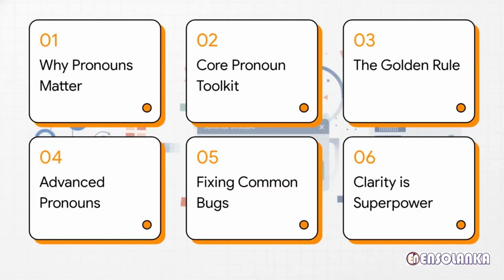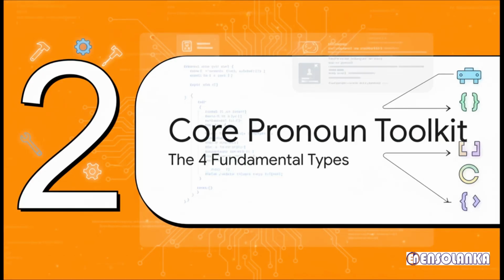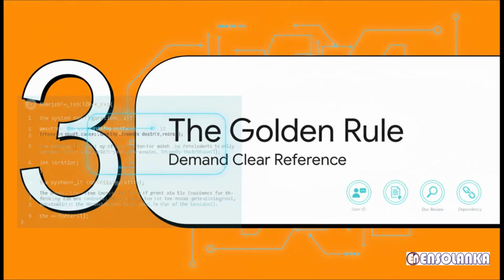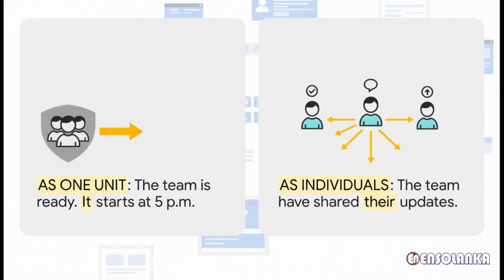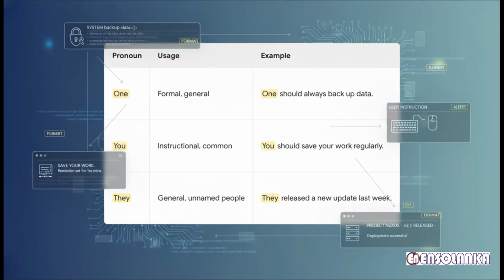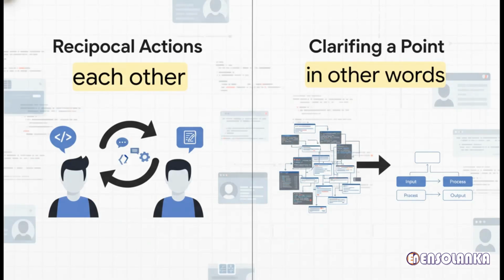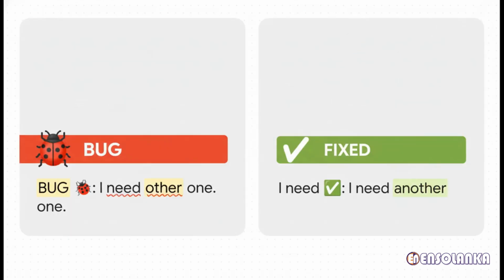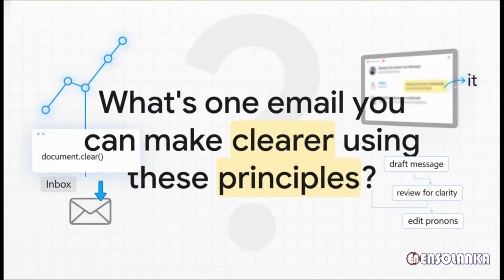LESSON - 08: PRONOUNS AND REFERENCE IN COMMUNICATION | English for Technology Course - Advanced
Lesson 08: This lesson helps learners understand how to use pronouns clearly and correctly in English, including personal pronouns, pronoun reference, agreement, reflexive forms, and common expressions with other. With practical technology-focused examples, it teaches students how to avoid repetition, reduce confusion, and communicate more accurately in documentation, project discussions, support messages, bug reports, and professional technical writing.